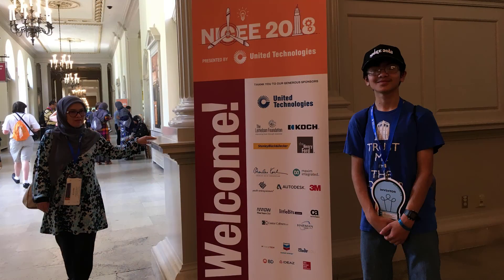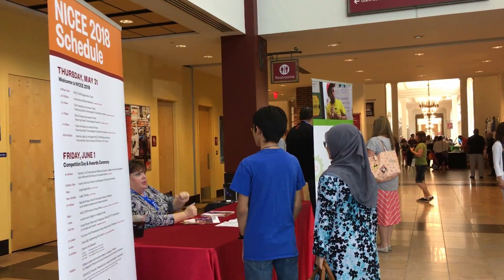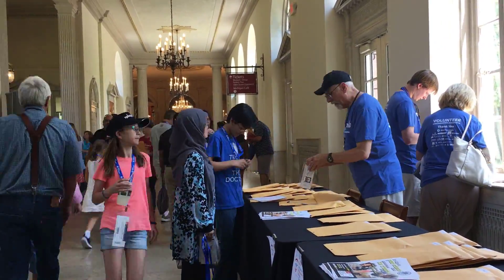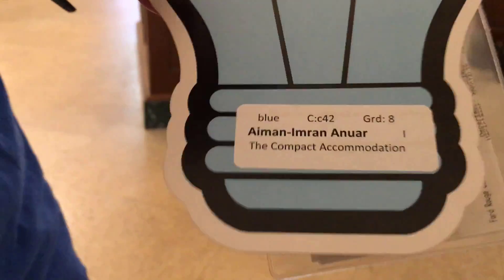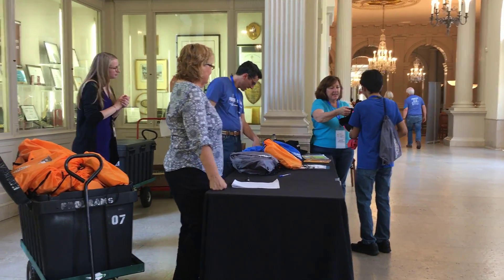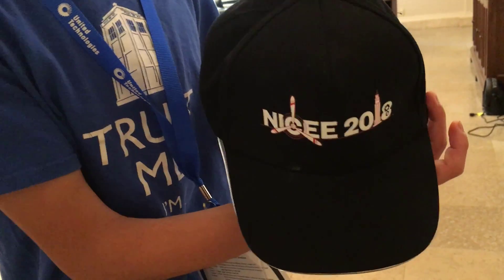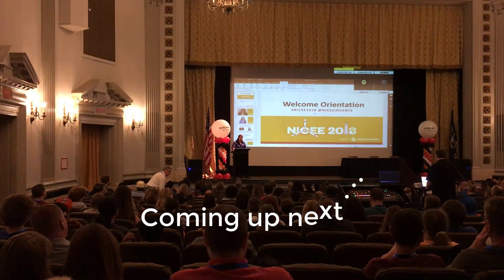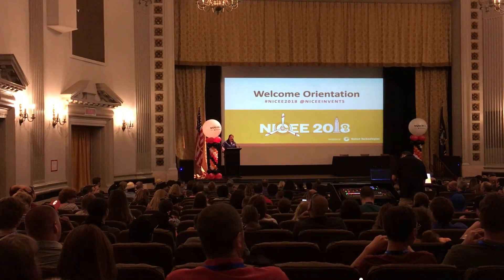The Fun Begins! 2018 NICEE Invention Convention & Entrepreneurship Expo | Part 3: Registration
After a long 16 hour drive (including breaks for sightseeing, rest and meal), Aiman and his parents arrived at the Henry Ford Museum, just in time for registration and scheduled orientation of the 2018 National Invention Convention and Entrepreneurship Expo (NICEE).  This is where the fun begins...

In this Part 3 in a series of vlogging video during his adventure to the 2018 NICEE Student Inventors Competition in Dearborn Michigan, Aiman would like to show how the registration process takes place, which might be useful and to give ideas for future participants and their parents on how the process is like, which is to say the least very simple, fun-filled and extremely organized.  Aiman is extremely psyched and excited.  Just watch the video and see it for yourself...

Part 2 (Elvis Corner @ Michigan R&R)
Part 5 (Krispy Kreme Is A Must!)
Part 6 (Edward Hotel Is Beautiful, but..)
Part 7 (Here We Go Dinner Dance)
Part 8 (Setting Up Invention)
Part 9 (In Around The Henry Ford Museum - From Steam Engine To Electricity)

About NICEE 2018:

National Invention Convention and Entrepreneurship (NICEE) event is an annual celebration of K-12 inventors and entrepreneurs from across the U.S. organized by the Stemie Coalition.

 The event provides a live, in-person opportunity for youth inventors and entrepreneurs in grades 3-12 to display their critical thinking skills through inventing, innovating, and entrepreneurial activities.  NICEE 2018 is presented by United Technologies Corporation.

The goal is to inspire tomorrow’s youth by creating this national showcase those whose efforts embody America’s inventive and entrepreneurial spirit. It’s the youth invention and entrepreneurship equivalent of the Intel Science and Engineering Fair.

Aiman is one of 450 winners or finalists from across 20 states to be selected to attend and compete at this event.  There were a total of 108,000 students when the program started at the local level. Stay tune for a series of videos by Aiman on this exciting national event including the cross country road trip to the convention.